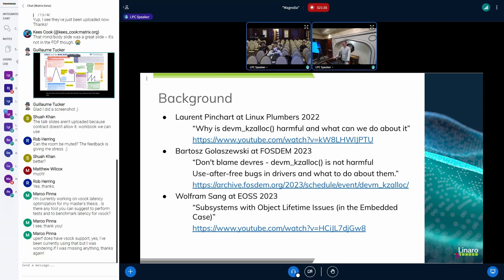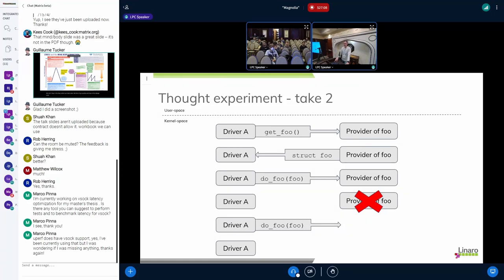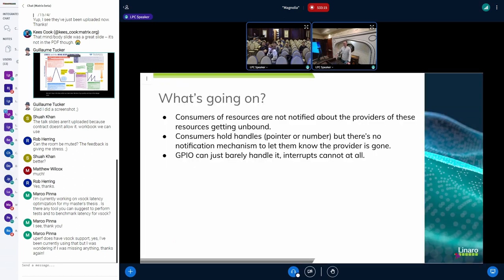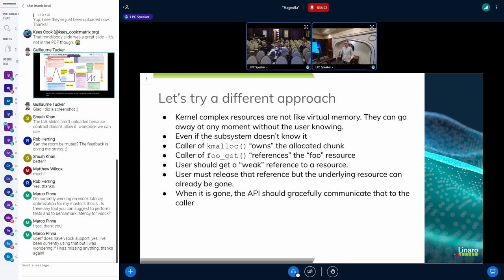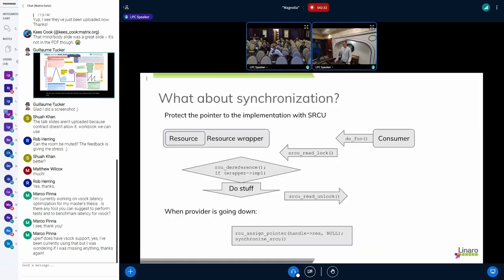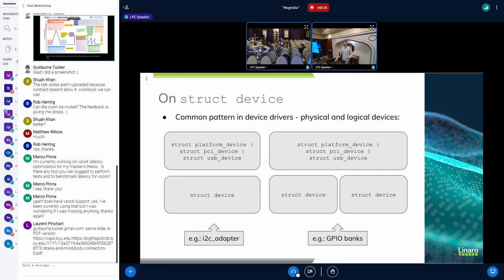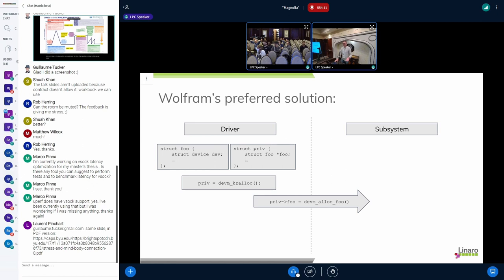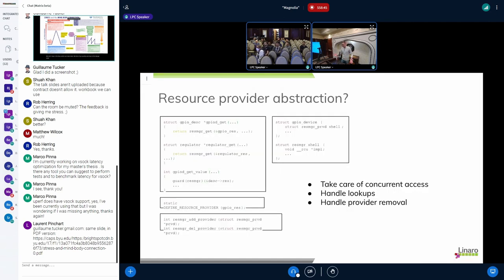Improving resource ownership and life-time in linux device drivers - Bartosz Golaszewski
Recently there have been several talks about issues with object ownership in device drivers, use-after-free bugs and problems with handling hot unplug events in certain subsystems.

First Laurent Pinchart revisited an older discussion about the harmful side-effects of devres helpers during LPC 2022[1]. I then went down that rabbit hole only to discover a whole suite of issues, not really linked to devres in any way but rather mostly caused by the way subsystems and drivers mix reference counted resources with regular ones[2]. This year Wolfram Sang continued the research and presented even more vulnerable subsystems as well as some potential remedies during his talk at the EOSS 2023 in Prague[3].

I have since experimented with several approaches and would like to present some updates on this subject. During this talk I plan to jump straight into presenting concrete ideas and timelines for improving the driver model and introducing some unification in the way subsystems handle driver data. While this is a significant effort spanning multiple device subsystems that will need to be carried out in many phases over what will most likely be years, without addressing the problems, we'll be left with many parts of the kernel not being able to correctly handle simple driver unbinds.